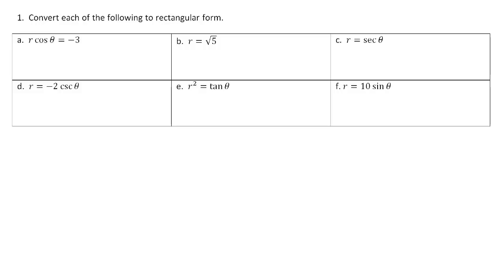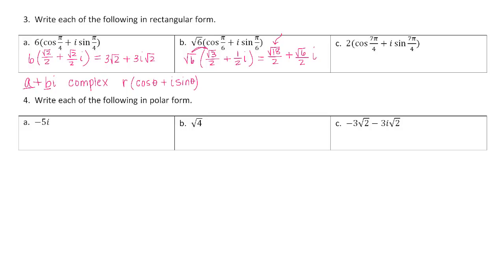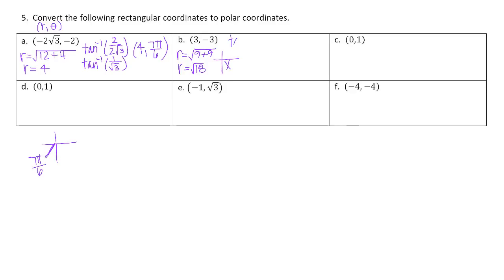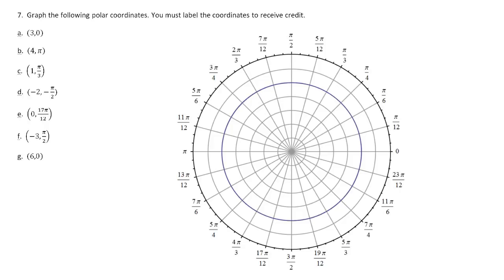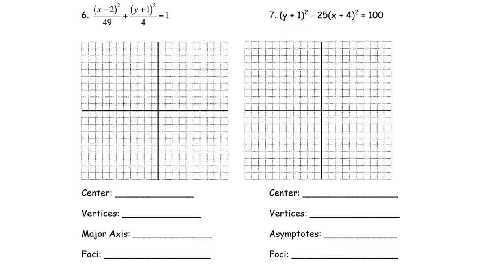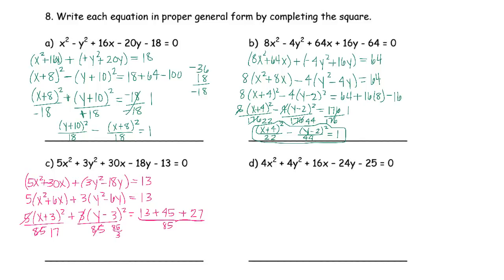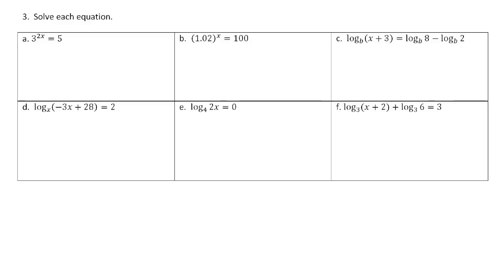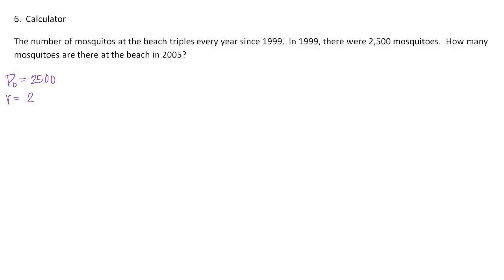3rd 9wks review